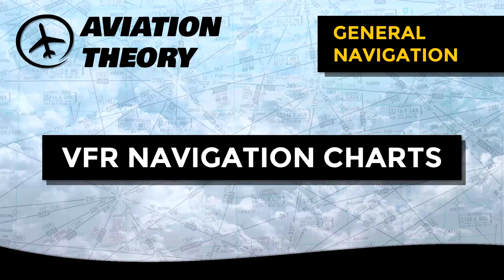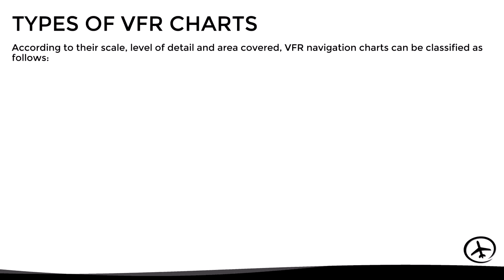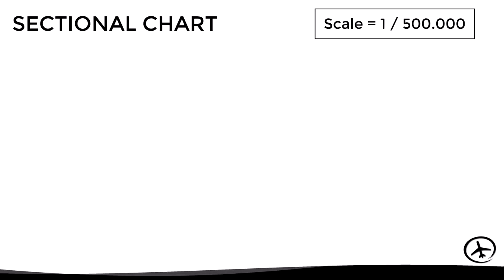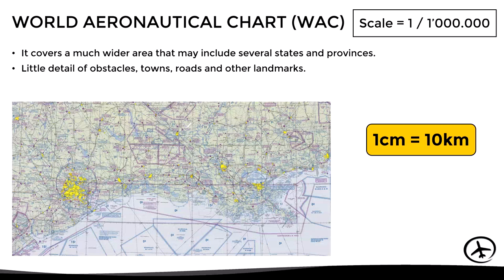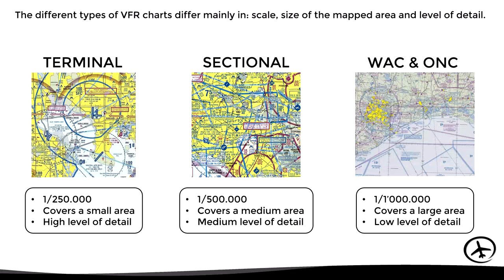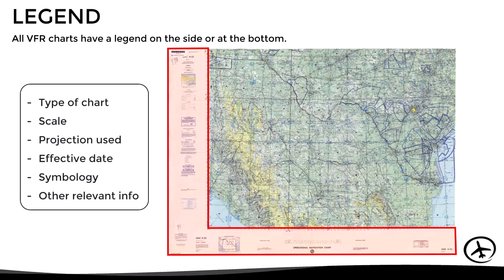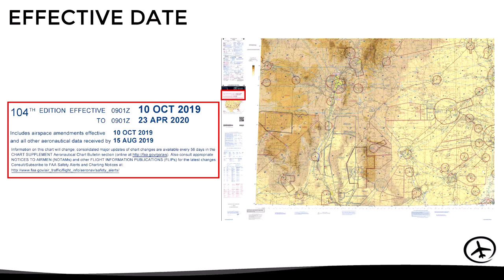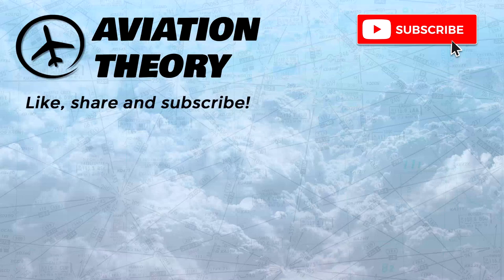VFR Navigation Charts - (Part 1/2)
This video explains the different types of VFR charts that can be used to plan a visual flight along with their main characteristics, structure and features.